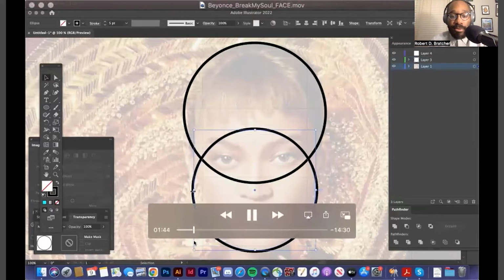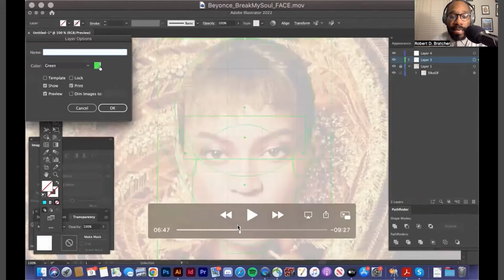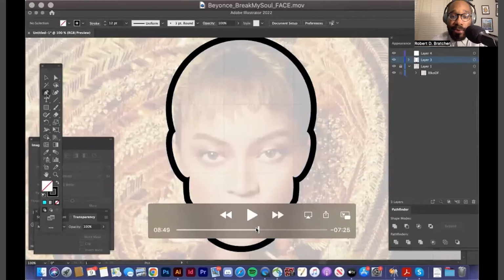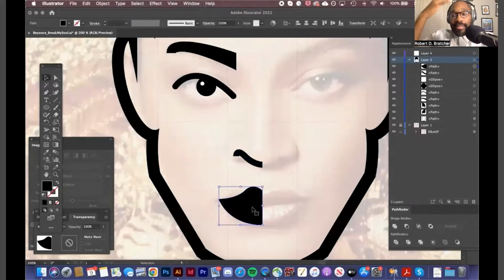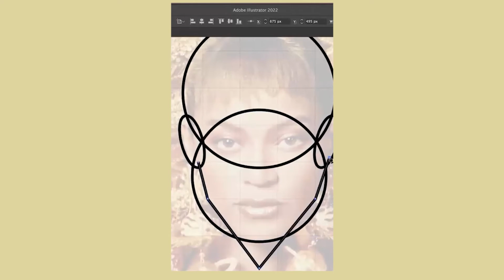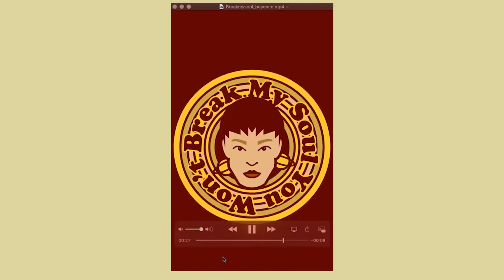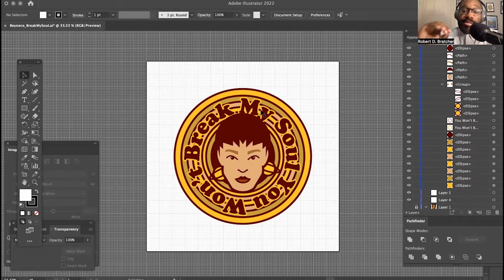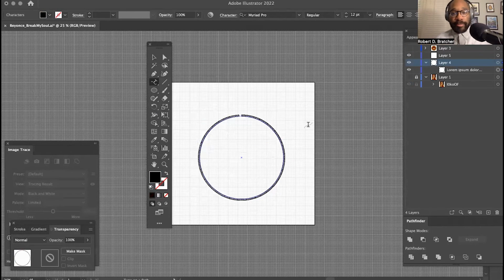How To Design A Beyoncé Inspired Logo | Adobe Illustrator Tutorial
Inspired by a photo from her British Vogue photoshoot!

Breaking it down in Adobe Illustrator in @AdobeCreativeCloud

Photo description and credit:
Coat embroidered with sequins, crystal-mesh, vintage jewels and Swarovski rhinestones, and gold-plated and rhinestone earrings, Schiaparelli Haute Couture. Rafael Pavarotti